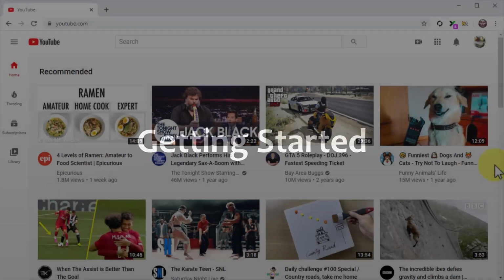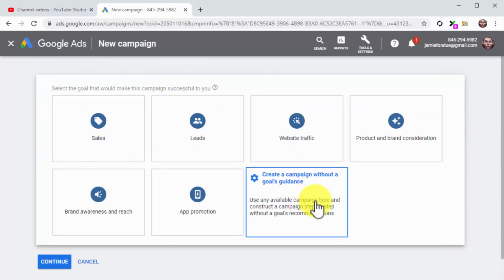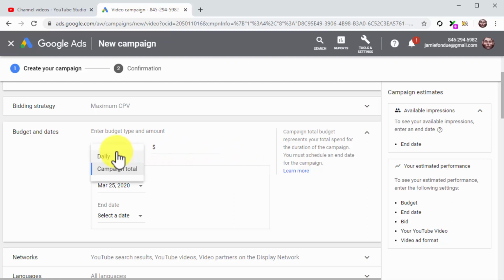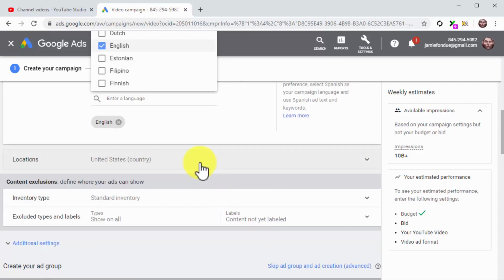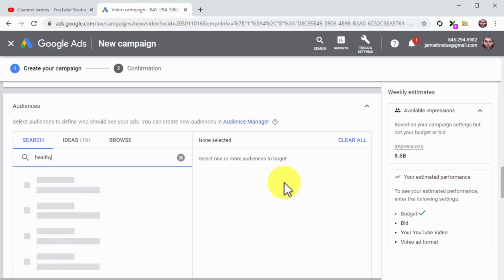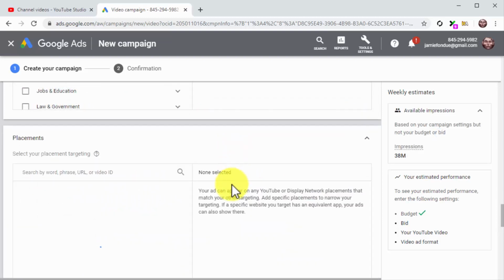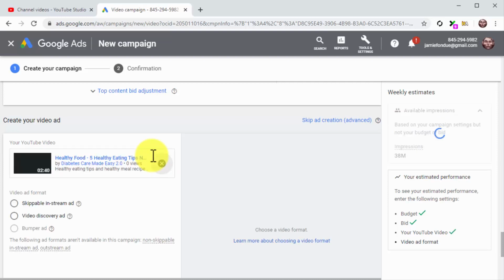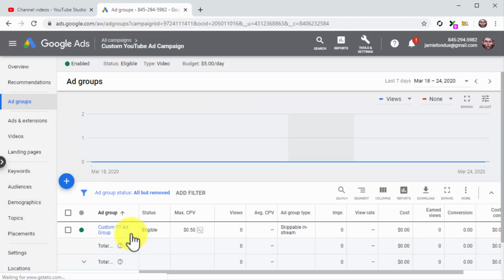Promoting your sales video with a custom youtube ad compaign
students,financial tips for young,financial tips india financial tips for beginners,financial tips for broke people indiaTopic :

online course making money